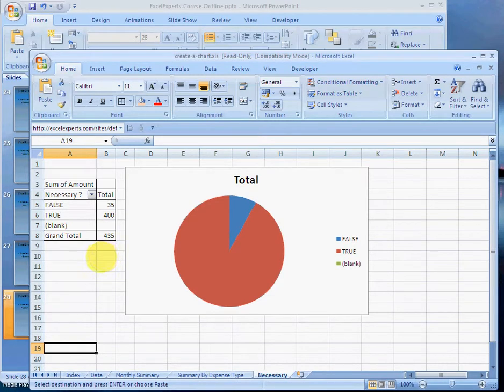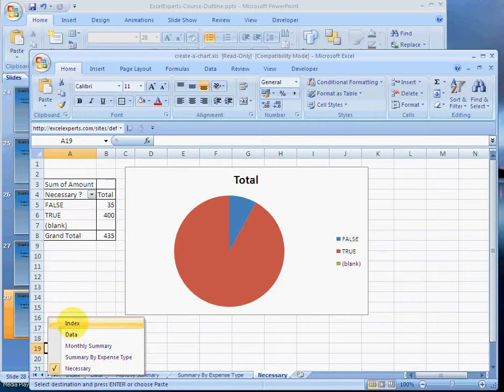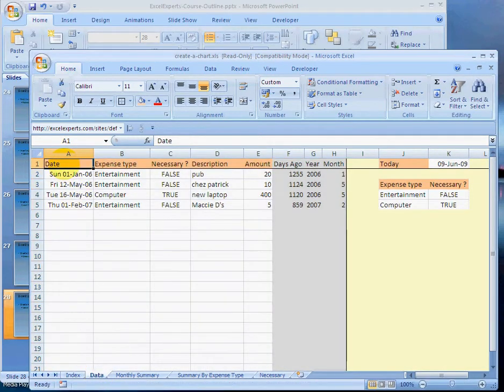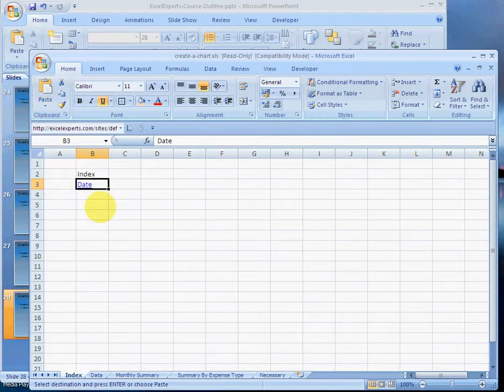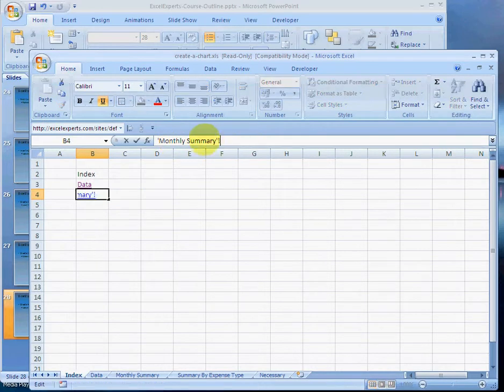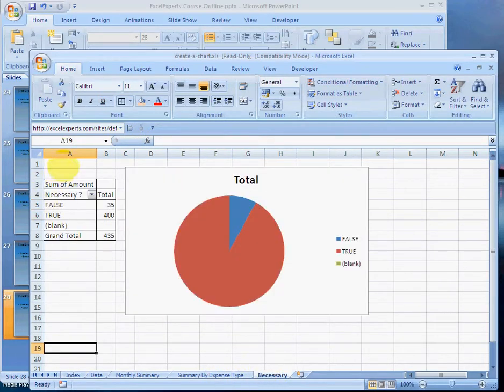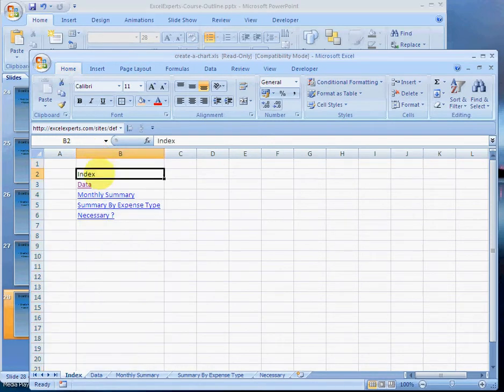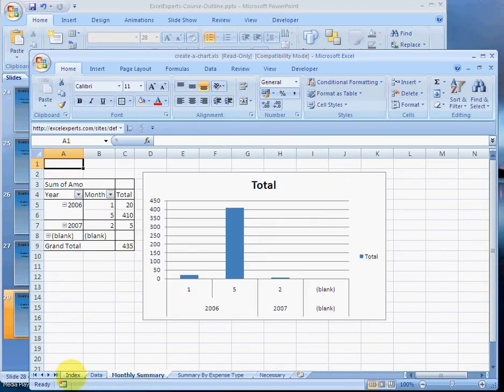ExcelExperts.com - Teach Yourself Excel Lesson Create Hyperlinks - Create Hyperlinks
ExcelExperts.com brings you training video on: Teach Yourself Excel Lesson Create Hyperlinks - Create Hyperlinks